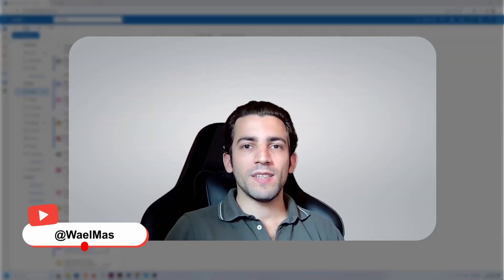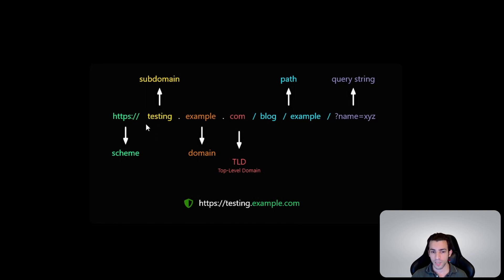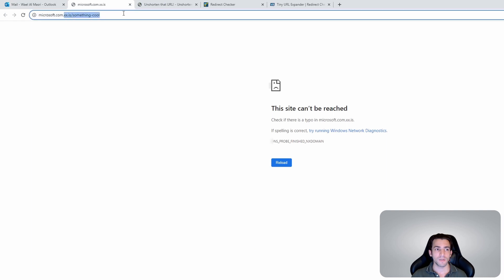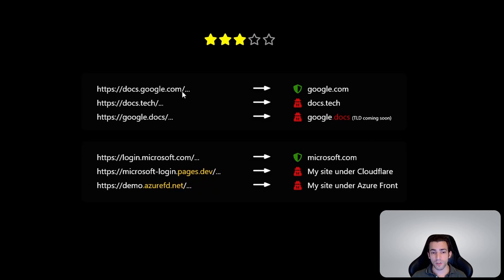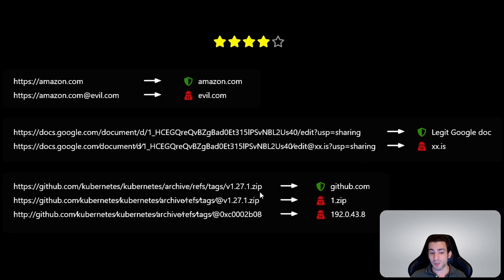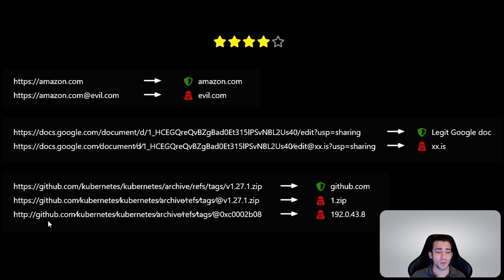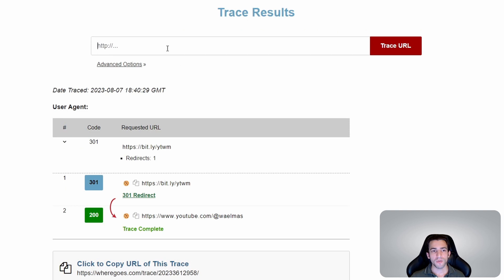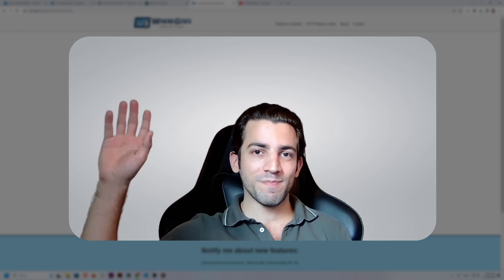Link Manipulation // Things to Know Before Clicking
If you've ever clicked on a link, this is a MUST-WATCH.

Join me in a deep dive into the mysteries of link obfuscation and discover the hidden dangers lurking beneath seemingly innocent URLs.

In today's digital age, deceptive techniques used by hackers are more prevalent than ever.

Whether you're tech-savvy or not, this video is designed to raise awareness and educate everyone on the dark side of web links.

🔍 What You'll Learn:
- Introduction to Link/URL Manipulation.
- Common deceptive practices and their risks.
- Techniques used by cybercriminals to obfuscate/manipulate links.
- How to identify and avoid falling for these traps to stay safe online.
- Advanced levels of link manipulation techniques for those up for a challenge!

Chapters:
00:00 ▶️Video Intro
00:23 ▶️Levels Overview
00:41 ▶️Link/URL Structure & Basics
02:18 ▶️Level 1: Typosquatting & Basic Techniques
04:20 ▶️Level 2: IP Addresses as URLs
06:12 ▶️Level 3: TLDs, Subdomains, and hosting services
07:54 ▶️Level 4: Non-standard characters, "@", ZIP domains
11:52 ▶️Level 5 P1: Short URLs, Javascript, Fooling Unshortening services
13:47 ▶️Level 5 P2: Combining multiple techniques
14:01 ▶️Conclusive Thoughts
14:55 ▶️Thank You!

If you found this information valuable, SHARE it with friends and family to keep them safe online. Let me know your thoughts and questions in the comments.

cybersecurity
link manipulation
url obfuscation
online safety
web security
digital threats
cyber awareness
phishing attacks
safe browsing
link safety
hidden tactics
deceptive links
internet scams
protect online
cyber defense
url tricks
deceptive urls
hacking
scam
social engineering
cyber safety tips
secure browsing
online privacy